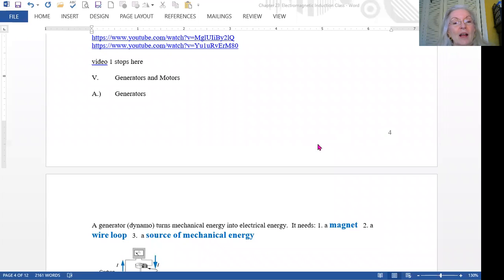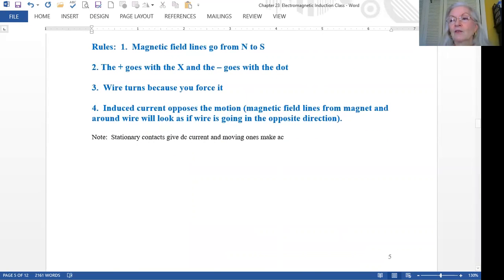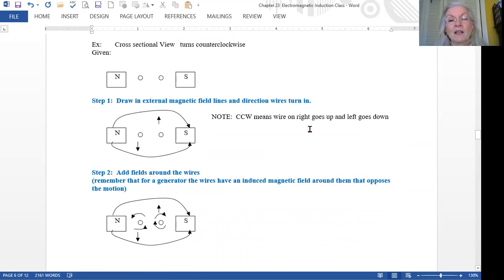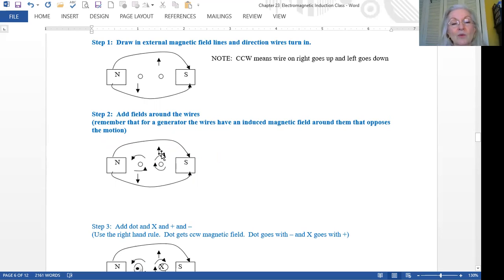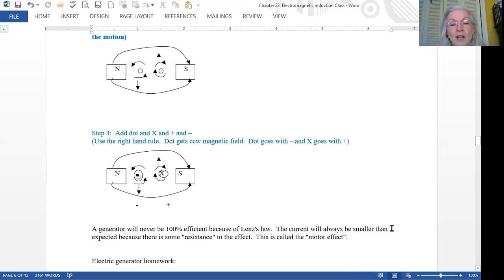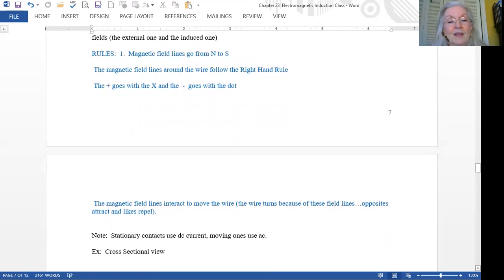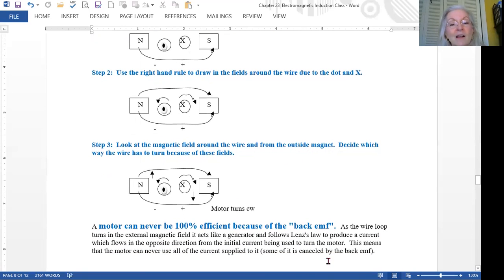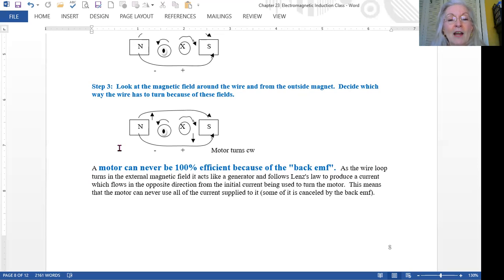Phy Ch 23 V2 Motors and Generators